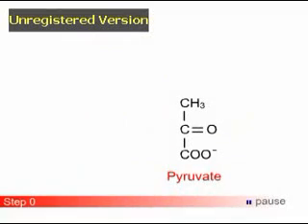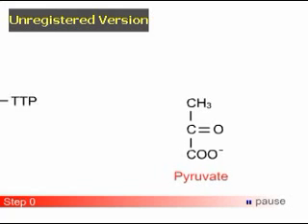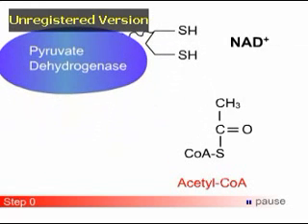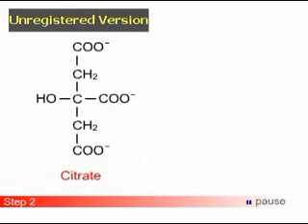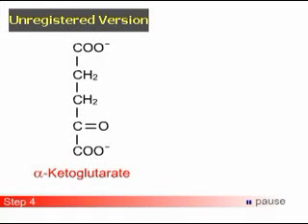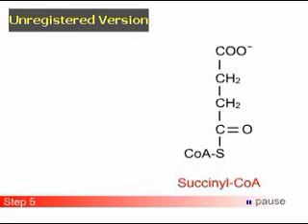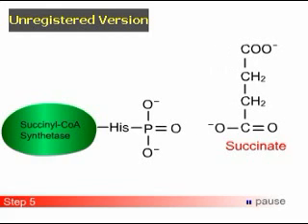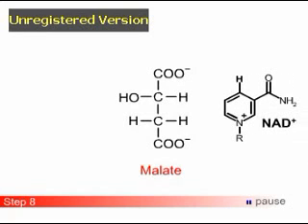TCA Cycle satish